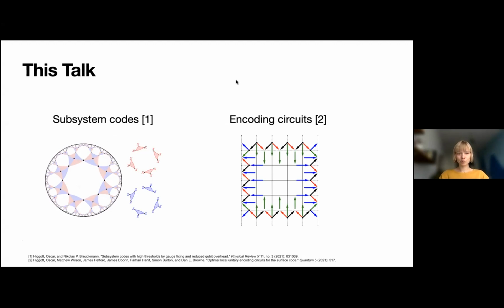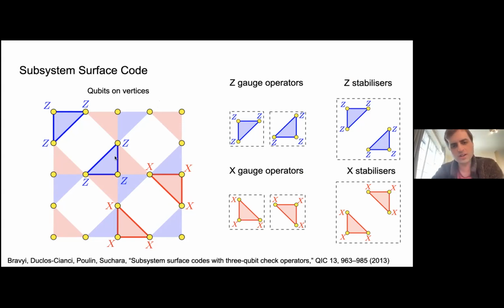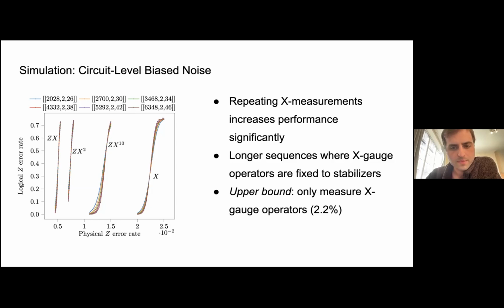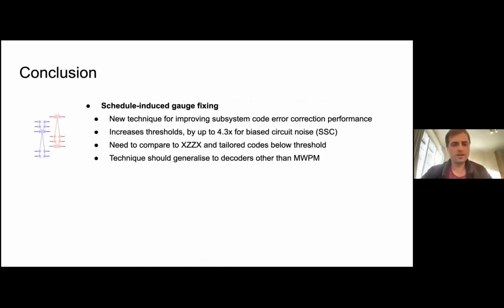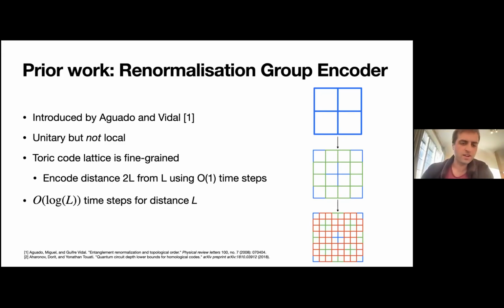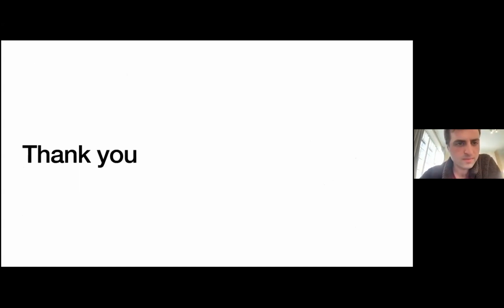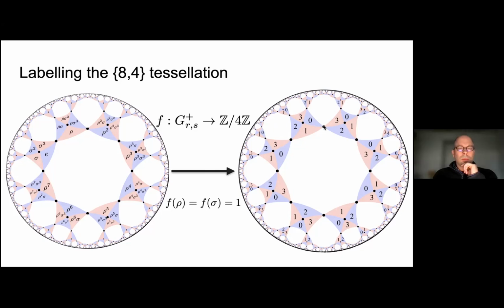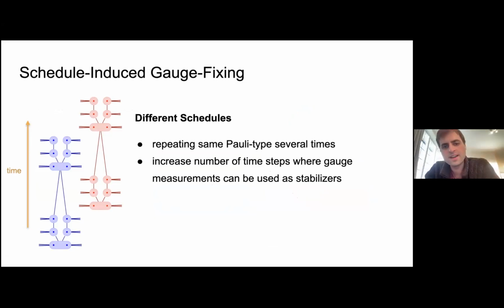Oscar Higgott: Towards practical LDPC codes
This is a talk on practical LDPC codes - on subsystem codes and optimal encoding circuits - held by Oscar Higgott (UCL) in the quantum error correction reading group of the QMIO team in Berlin on November 2, 2021.